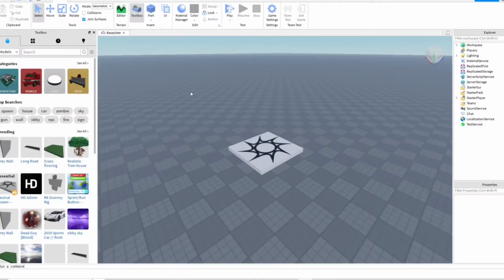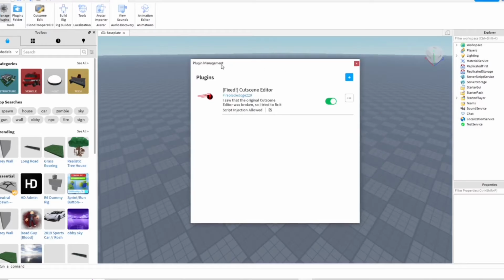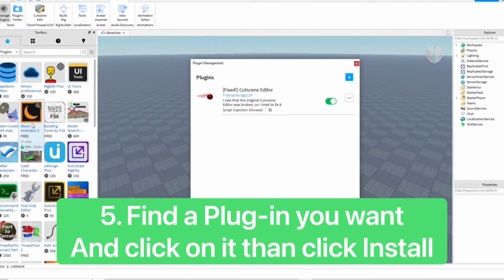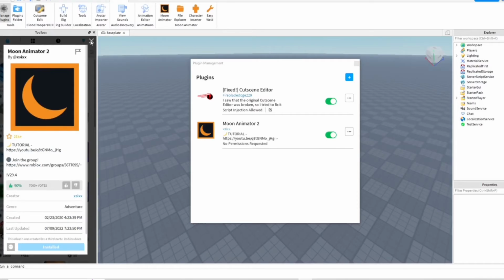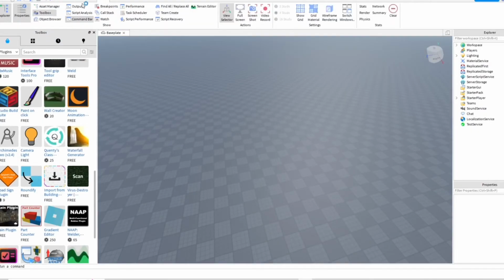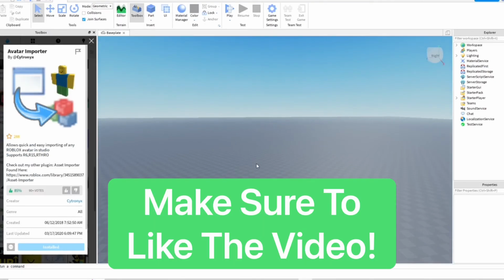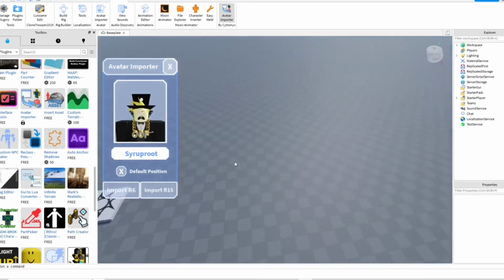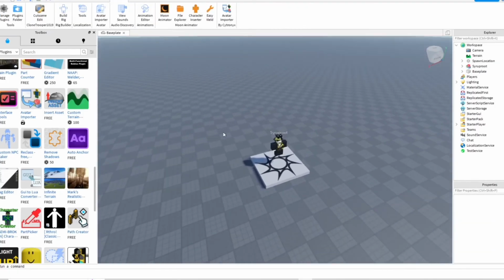How to Install Plugins on Roblox Studio! (2025)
In this video I show you how to install Plugins in Roblox Studio! All you have to do is go onto one of your games and go into the top bar and select plugins, then go to manage plugins, once you do that you have to click the + button then it will take you to the plugins on the toolbox, you can also access plugins right from the toolbox as well! I hope you found this video helpful!
⭐Stuff I Use:
Connect w/ Me!:
roblox, syruproot, roblox studio, roblox tutorial, how to install plugins on roblox studio, how to enable plugins for roblox studio, how to install a plugin on roblox studio, roblox studio tutorial